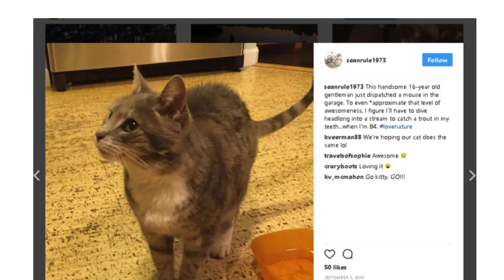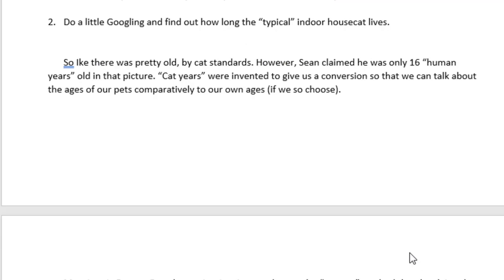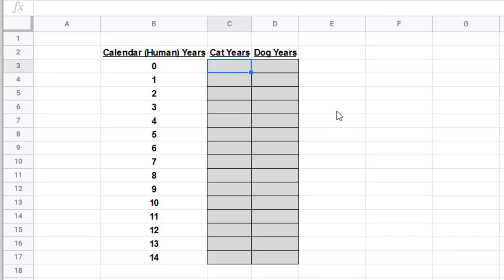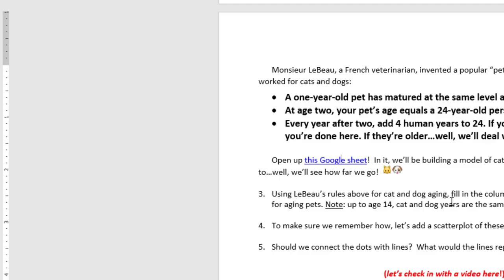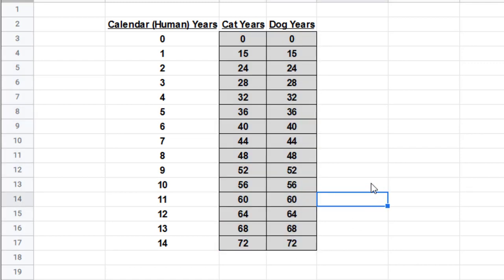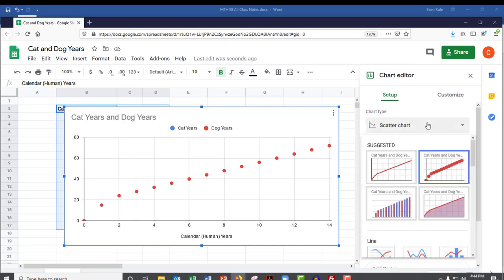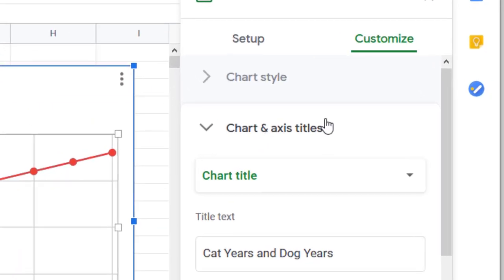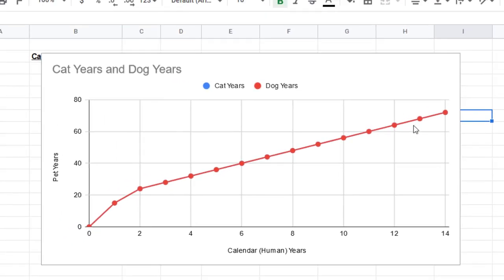Modeling Notes Check-in!